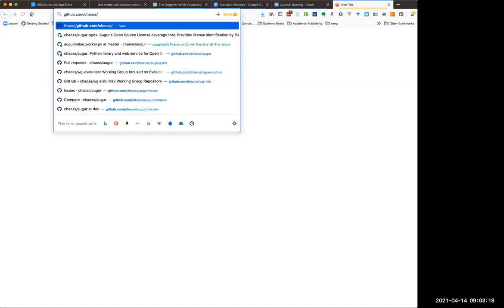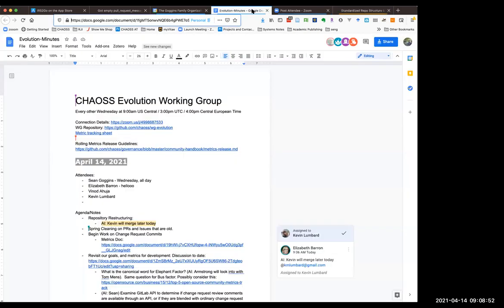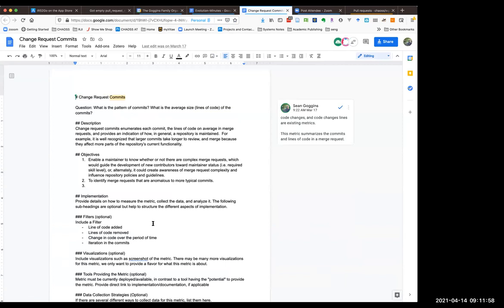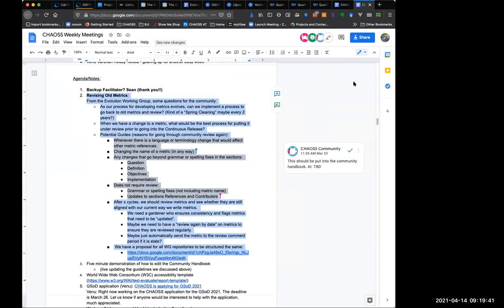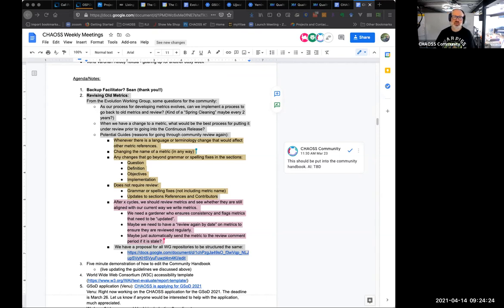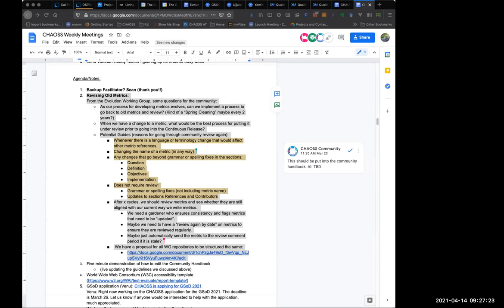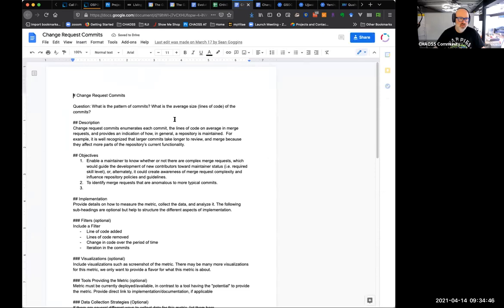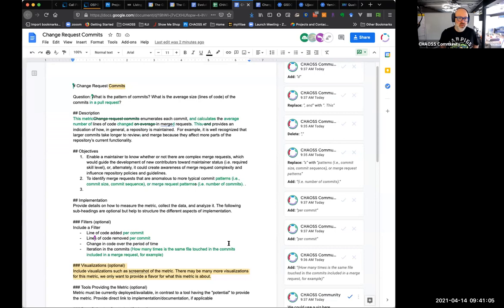CHAOSS DEI Working Group 4-14-21